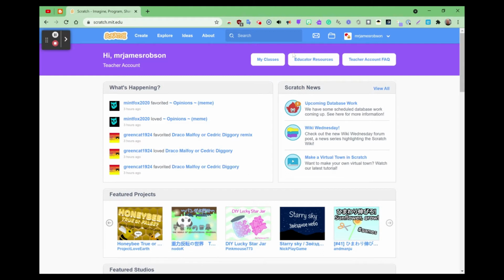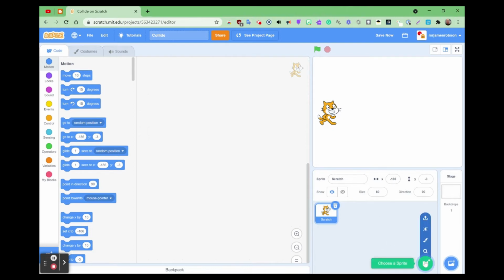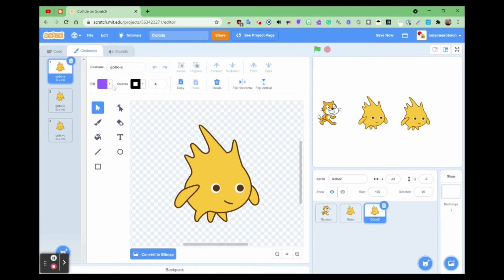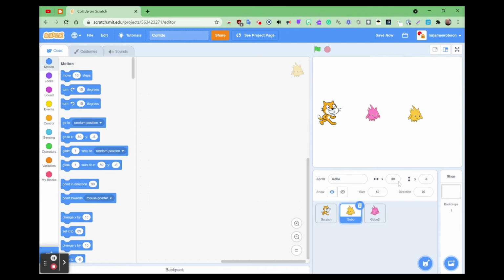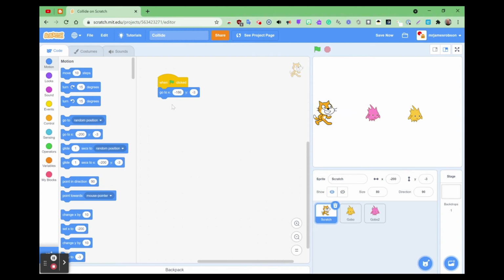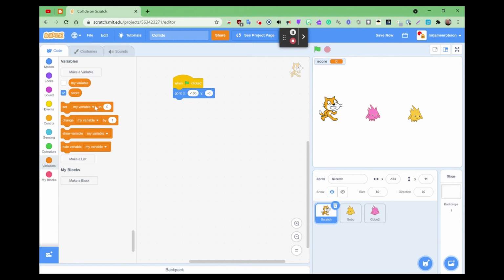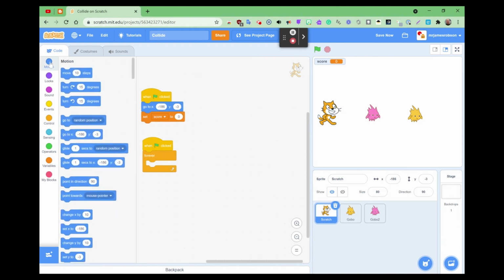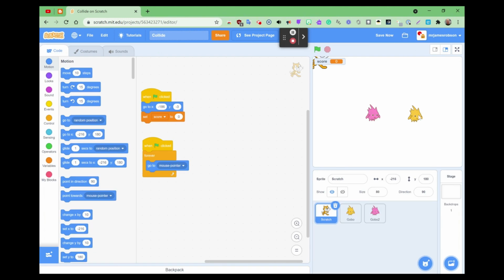Two Minutes of Tech Episode #4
Create a Scratch Game Part 1